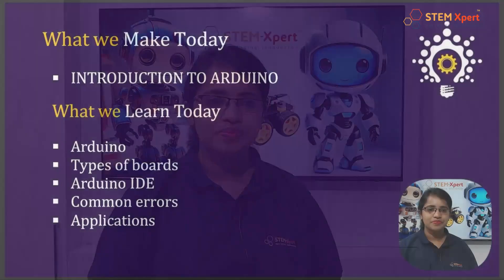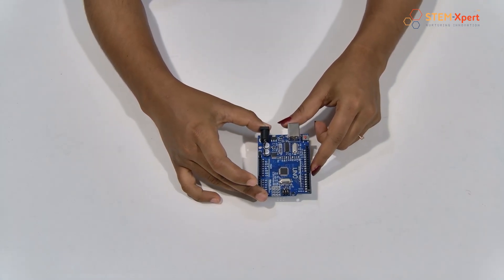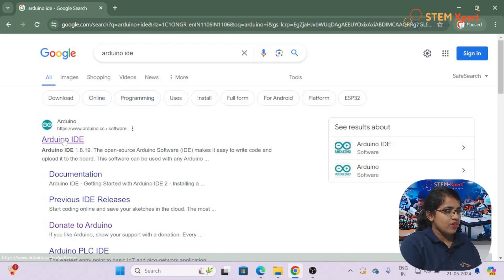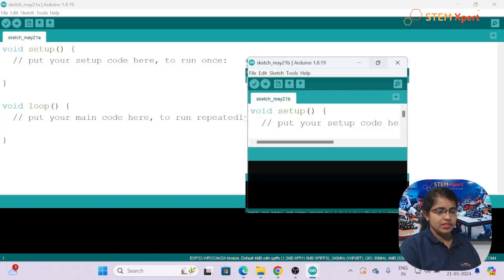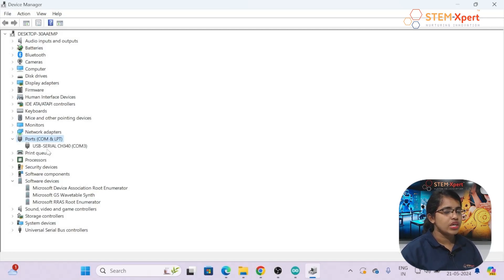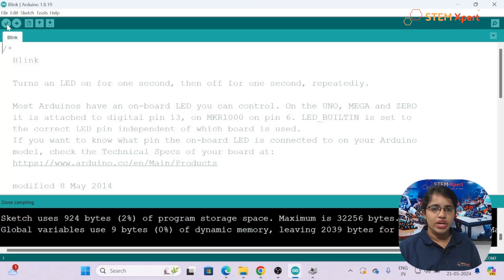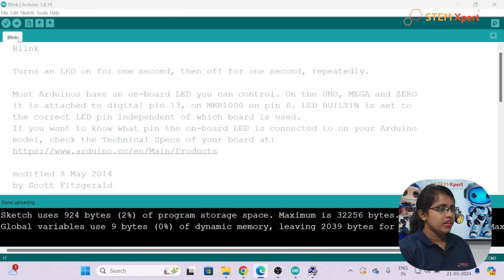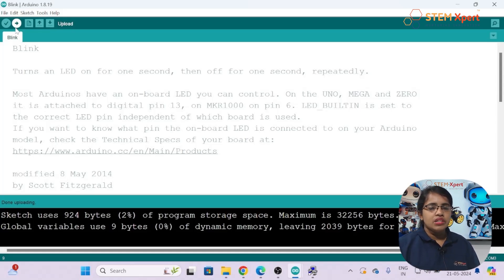Tinkering Centre | Grade 6-12 | Lesson 4 | Introduction to Arduino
Welcome to our session: Introduction to Arduino! In this session, we'll take you through the basics of Arduino, a versatile open-source platform that's perfect for building electronics projects. Whether you're a beginner or looking to expand your skills, this session will provide you with a solid foundation in Arduino. In this session, you'll learn about the different types of Arduino boards and their specific uses, how to navigate and use the Arduino IDE (Integrated Development Environment), common errors you might encounter and how to troubleshoot them, and various applications of Arduino, from simple DIY projects to advanced automation systems. By the end of this session, you'll be equipped with the knowledge to start your own Arduino projects and bring your creative ideas to life. Join us on this exciting journey into the world of Arduino and start making today!